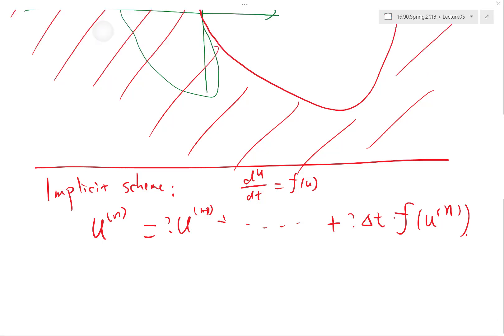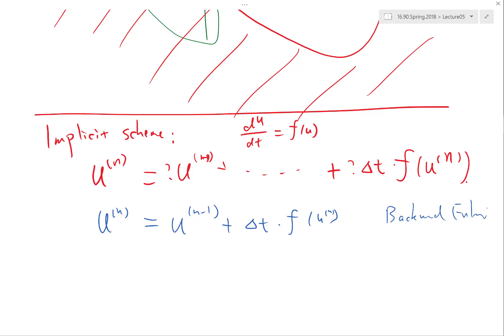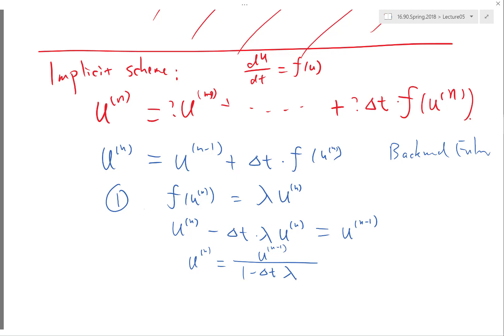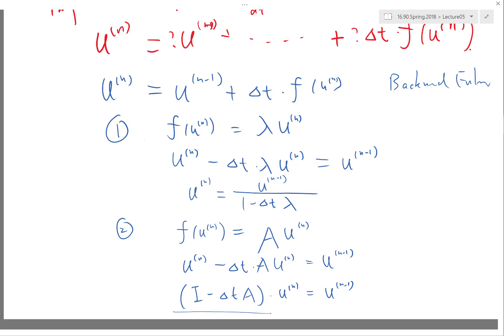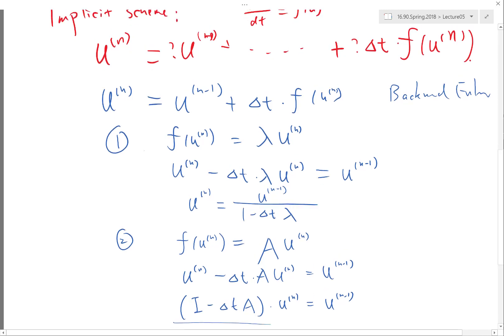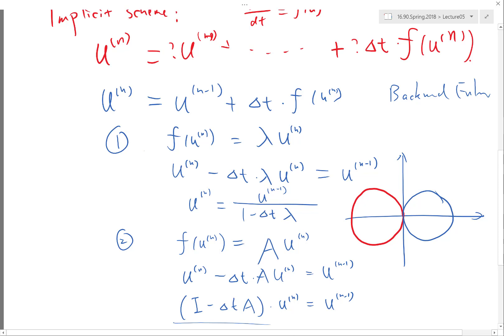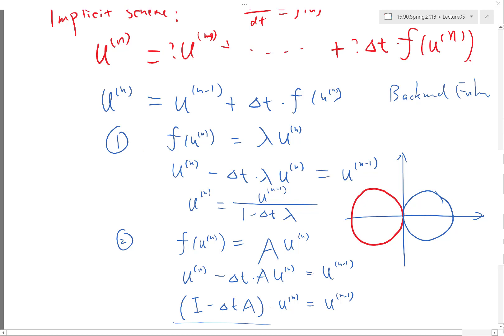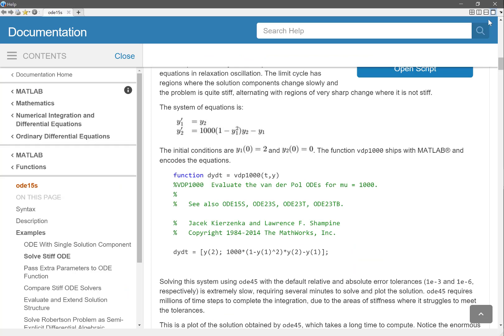Implicit methods Backward Euler scheme